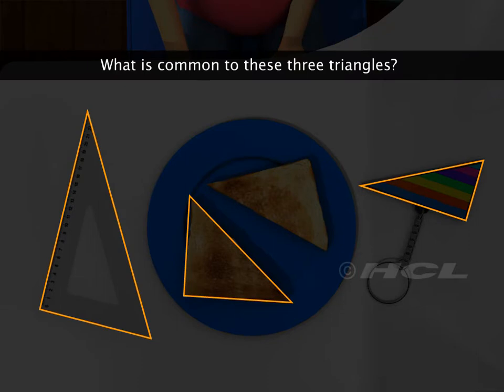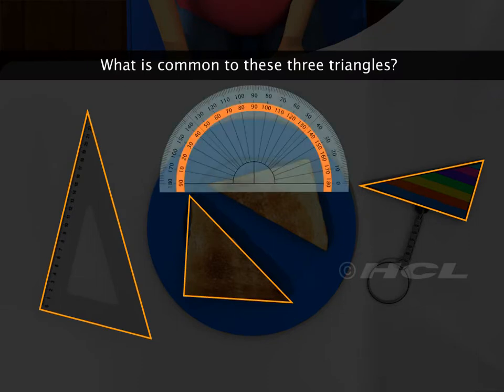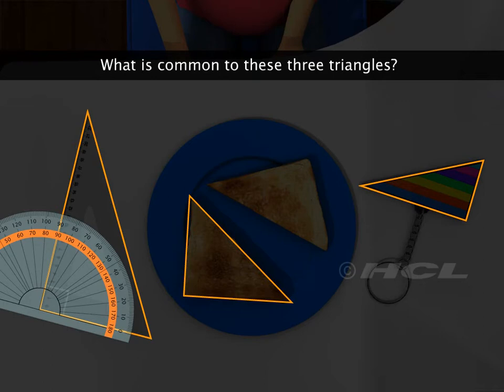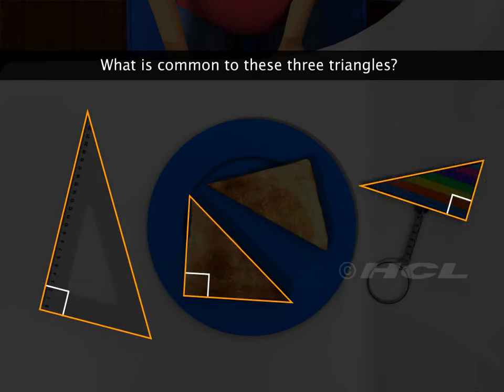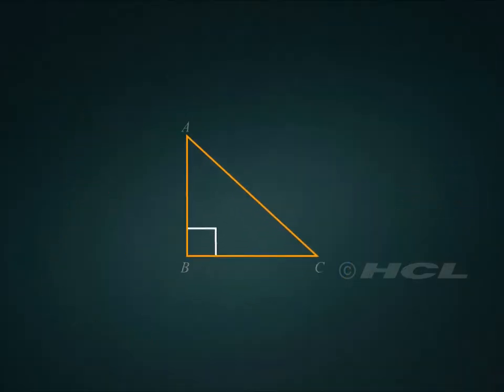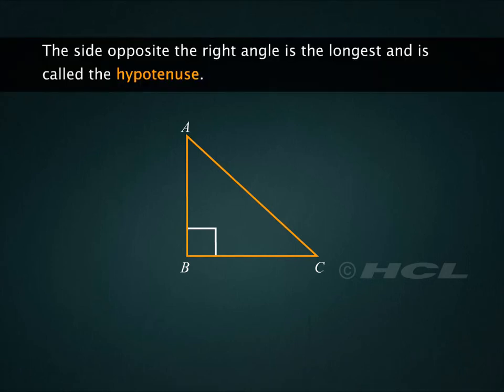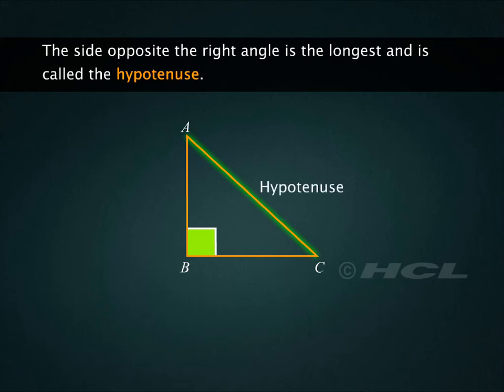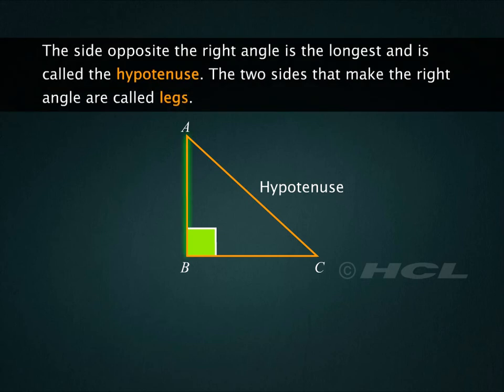Understanding the Pythagoras Property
It states and explains the Pythagoras property and its converse.